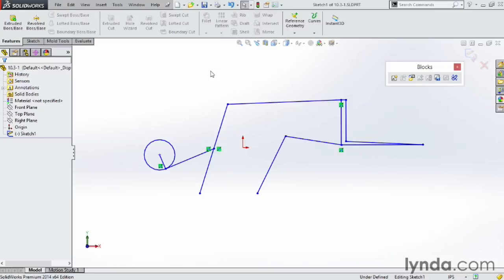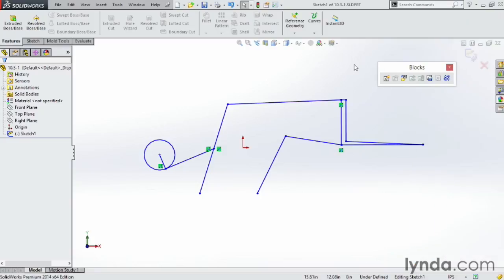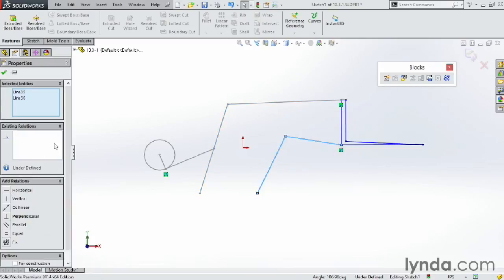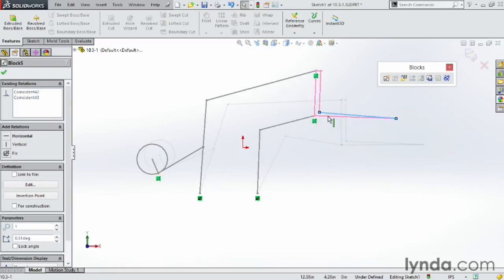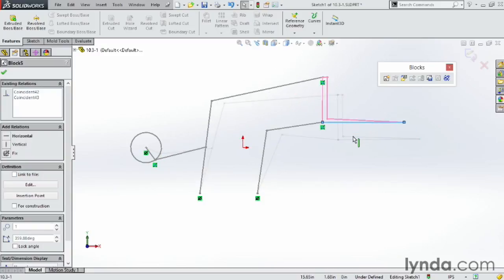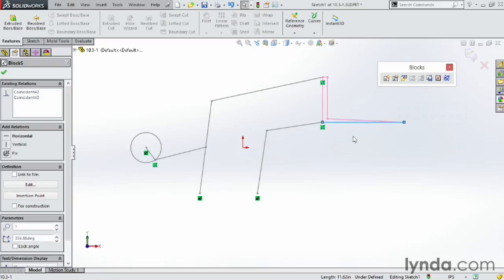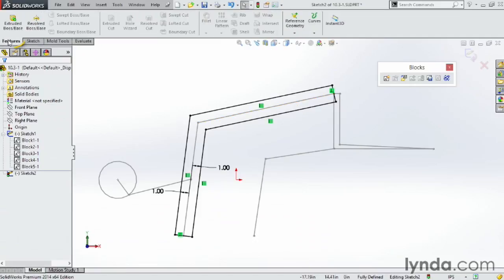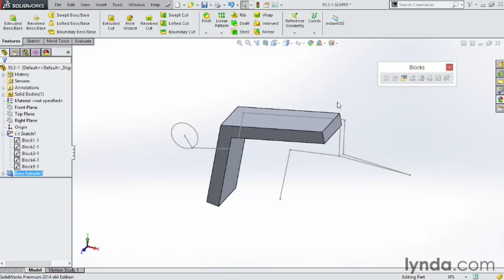SolidWorks 2014 Essential Training # 10 03 designblock